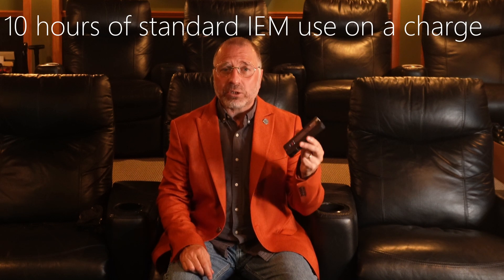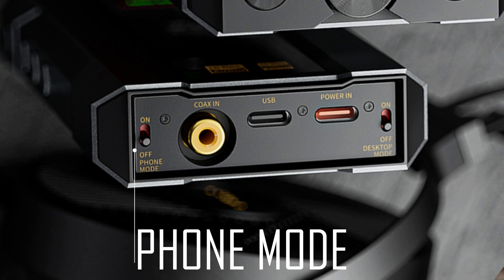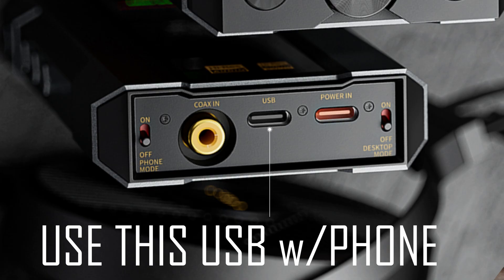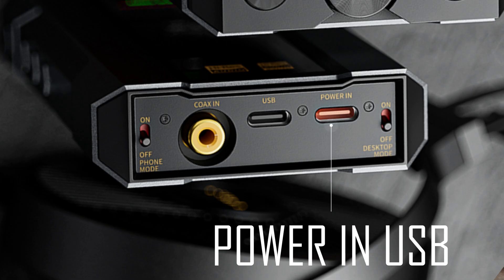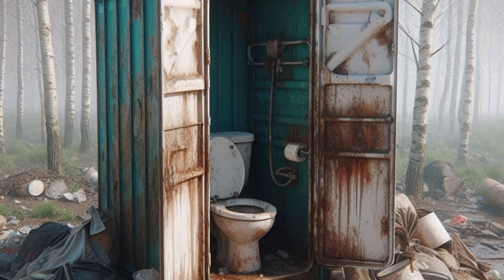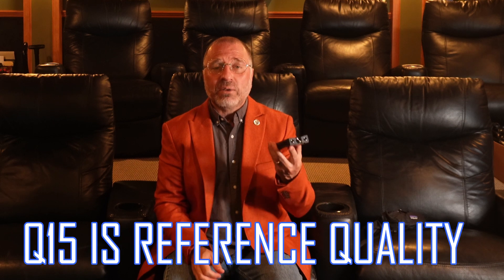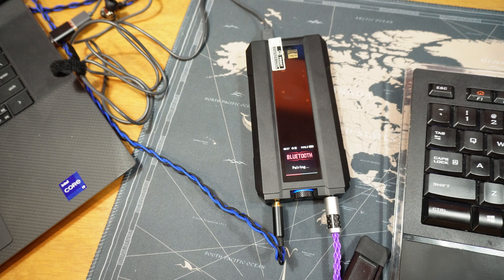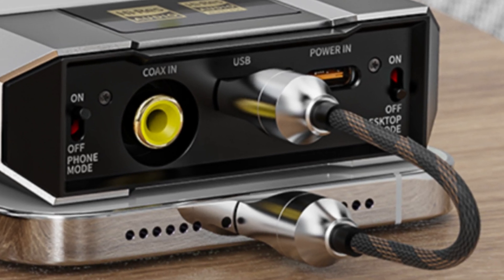Can This Portable DAC/Amp Do It All? FiiO Q15 Review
FiiO's Q15 1600 mw portable DAC/AMP tries to do it all.